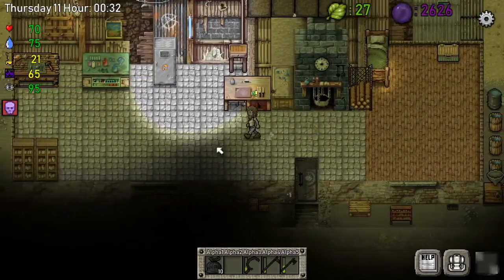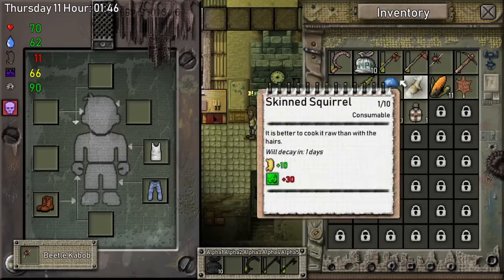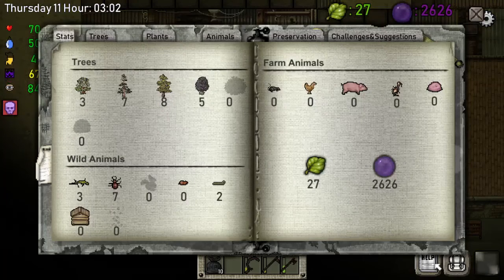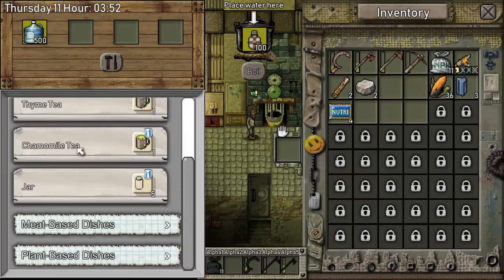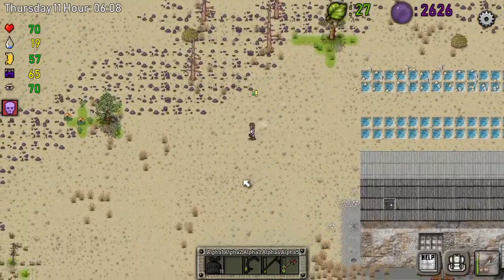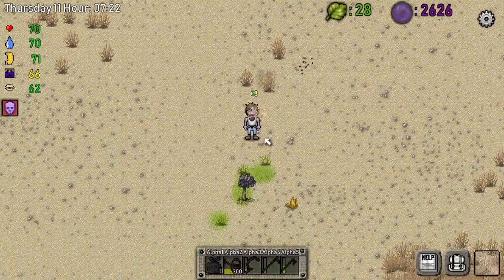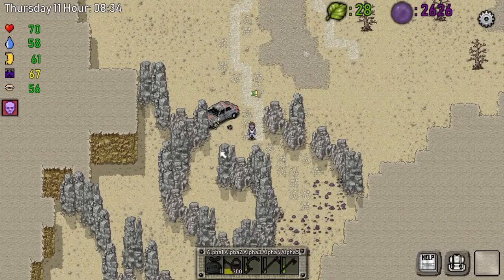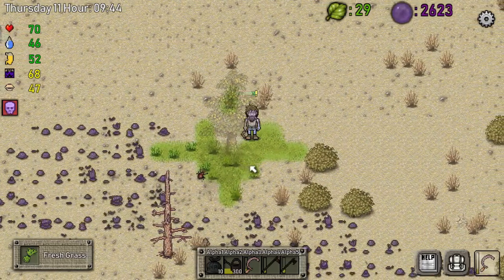Green Project PC - Lets Play S2-E8 : We Reached 1000 Subs!! New Update 1.4.0.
Love King C

-About the game:

This game is developed by Zerone games and Dawson Dewulf.

His compatriots forgot him in space. A long dreamless cryogenic night was fortunately with him to make him wait some 300 years...

An autonomous system with artificial intelligence ends up to establish his return on his native Earth, after a destructive fungal pandemic degrading the humankind in scraps. Thanks Rosanto!

It's a earthling, he's at home and he will survive! Or not... Armed with his protocolar pouch brief of the UASA (pronounce "WAZA") and his 80's scout formation, he will adapt or fade away in the dust of his Mother-Earth...